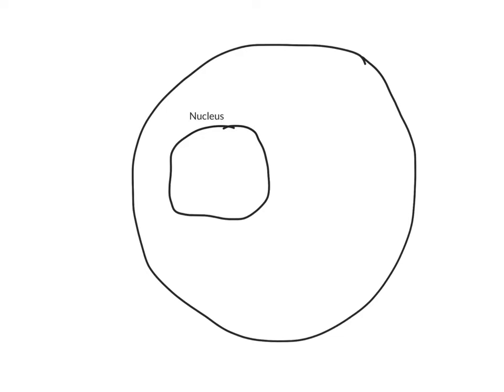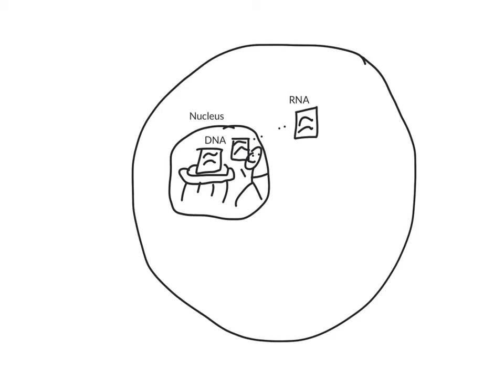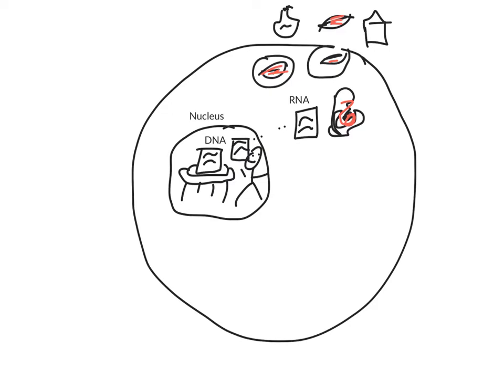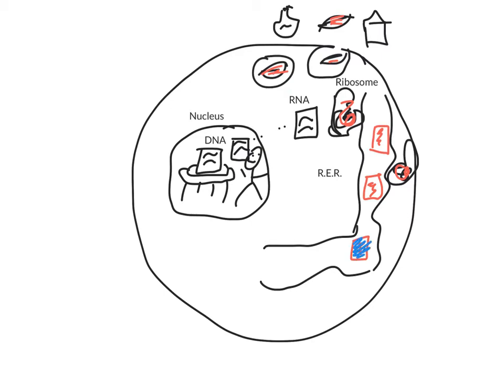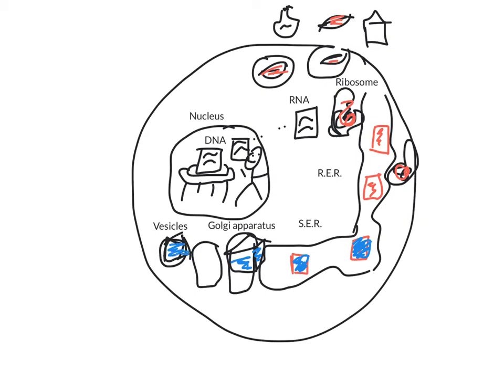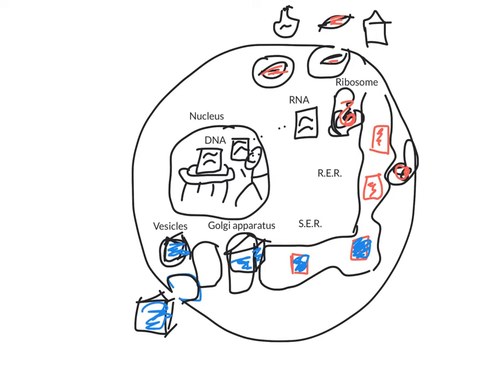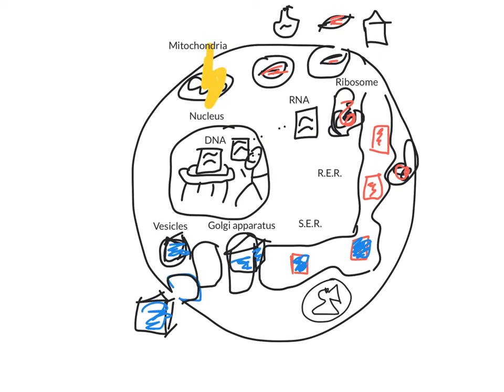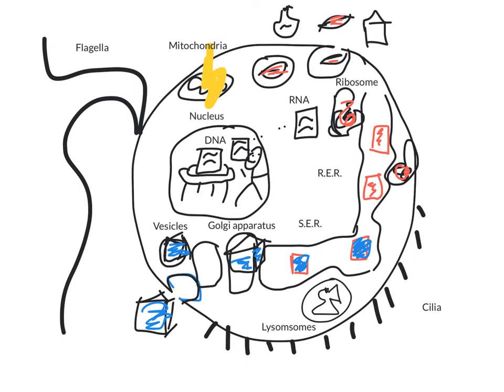Cell Factory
This video describes the cell as a protein producing factory - only it's making chocolate bars! It goes through the key cellular organelles and the process of making a protein starting from the information needed to the release of the protein from the cell.